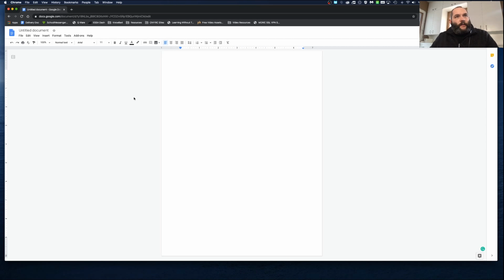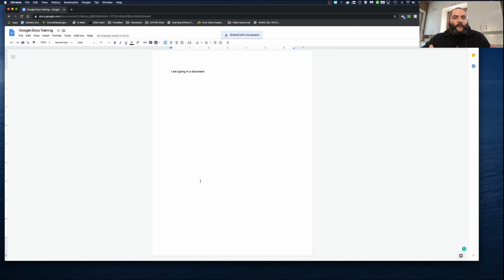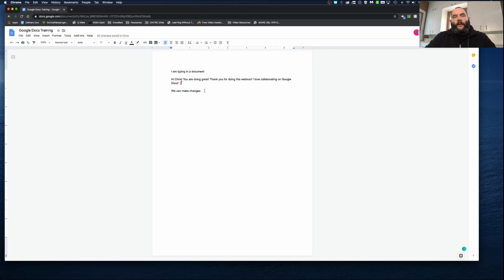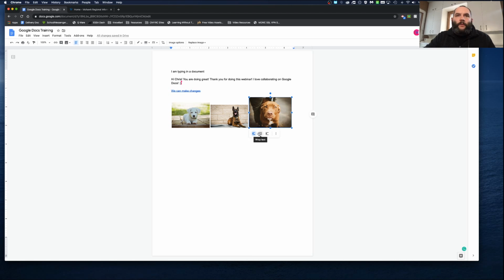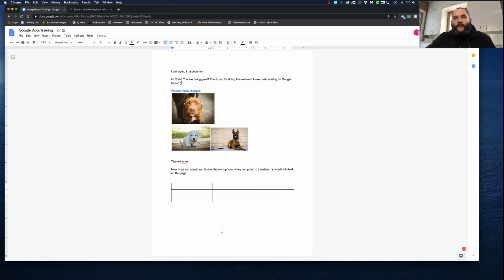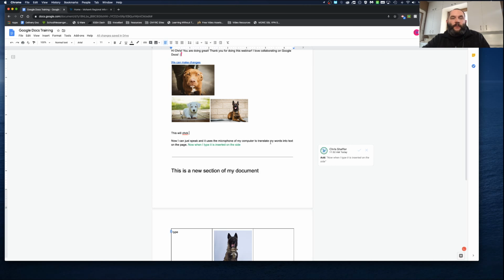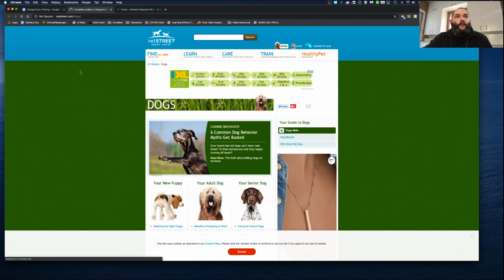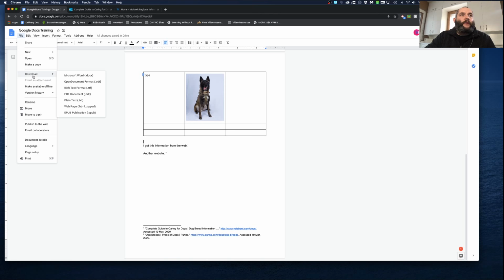INTEGRATION WEBINAR- Google Docs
Join the MORIC Model Schools team for a 30-minute live webinar to learn strategies for using Google Docs. Learn how to collaborate and share documents with students, set share permissions, and leverage the comments feature to foster class discussion. Appropriate for teachers of K-12 grade students.